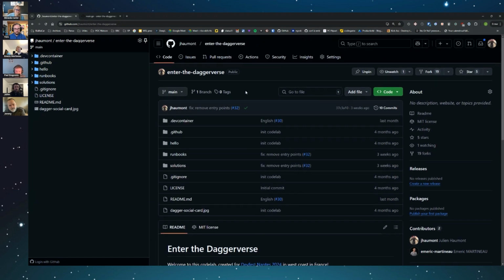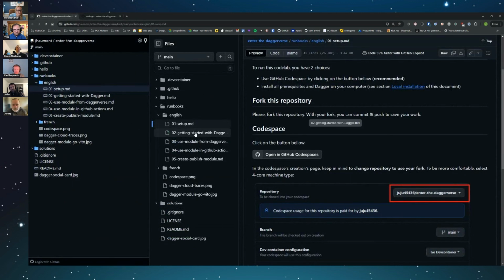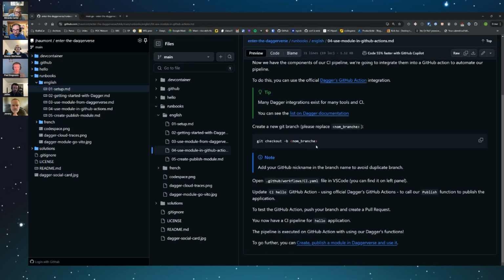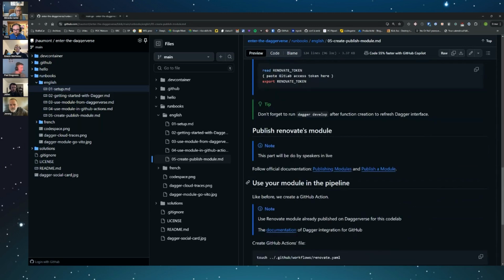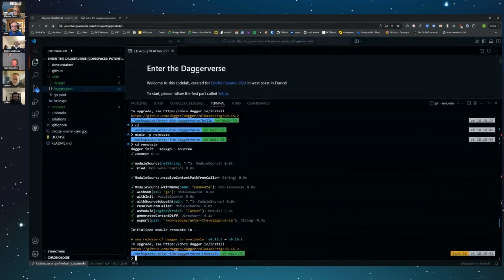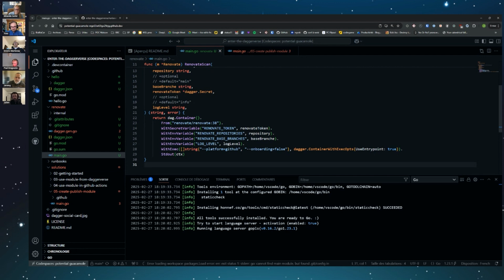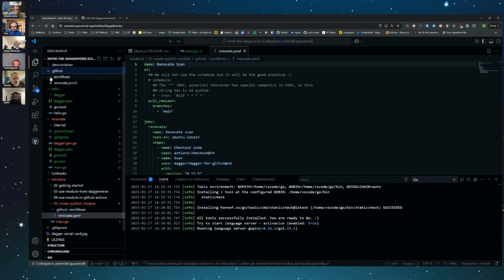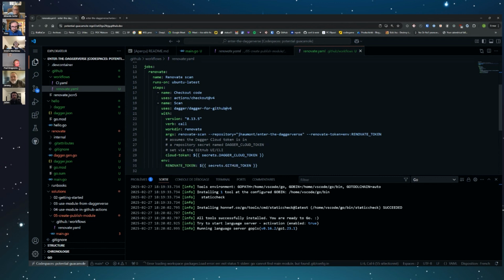Code lab by Daggernauts for Daggernauts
Julien Haumont and Emeric Martineau joined the Dagger Community Call to share more about the code lab that they built to share Dagger with the world! They've done many Dagger workshops at many conferences in France, and are excited to share it with you too.